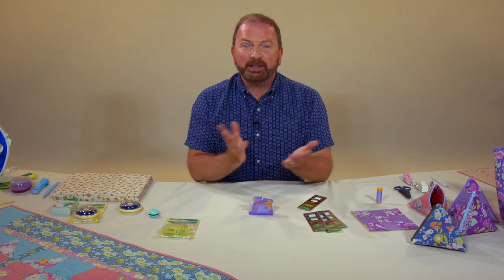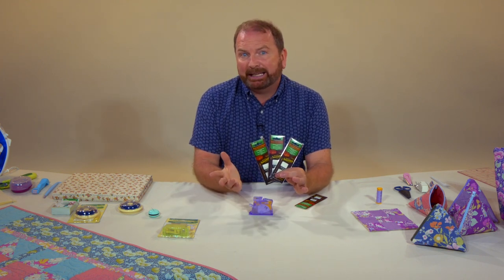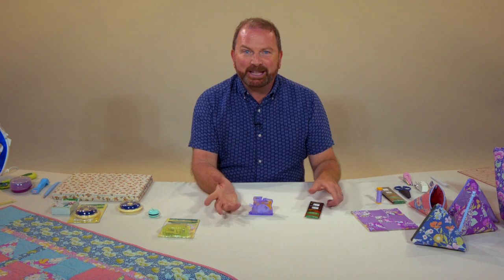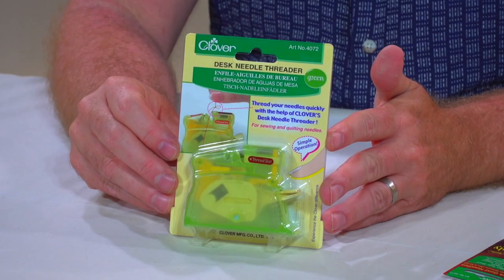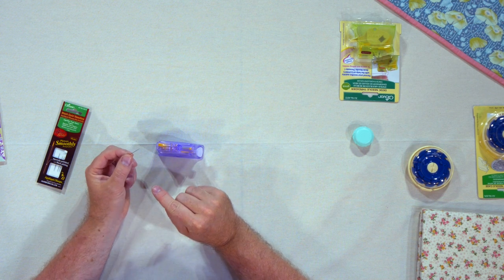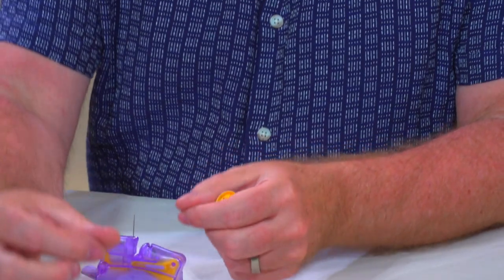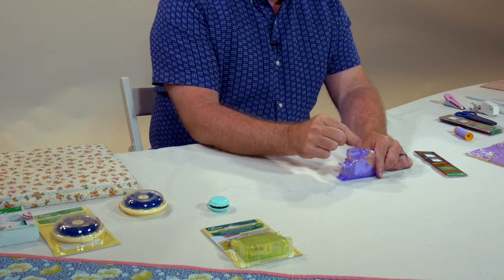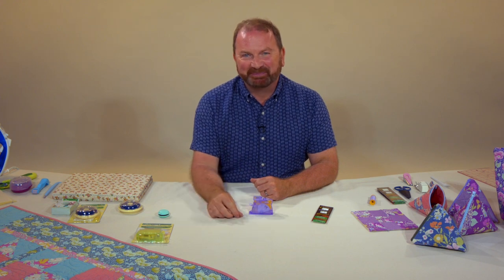Desk Needle Threader with Stuart Hillard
Join Stuart Hillard for an overview of our Desk Needle Threader.